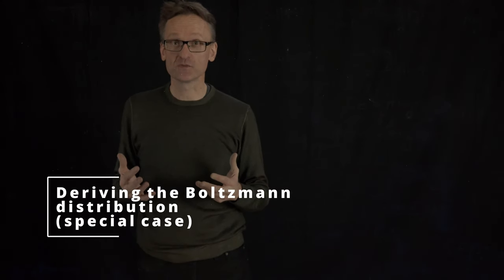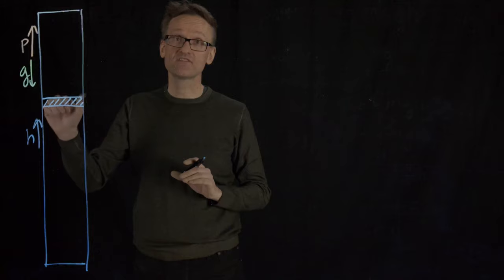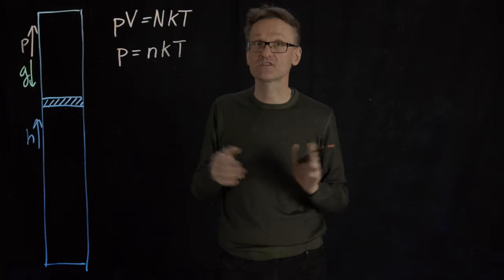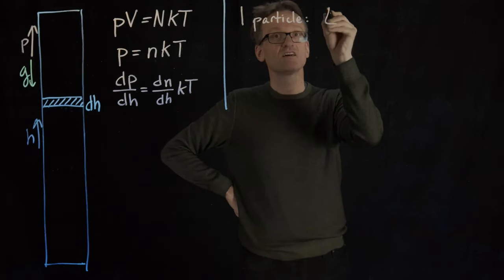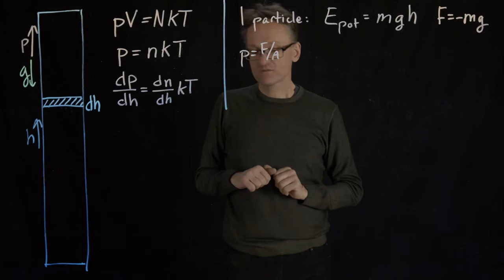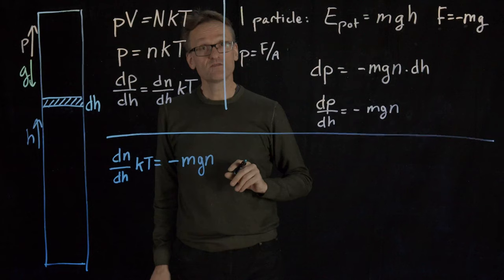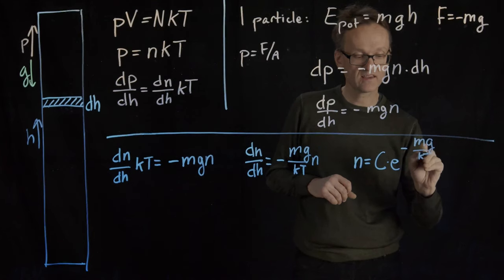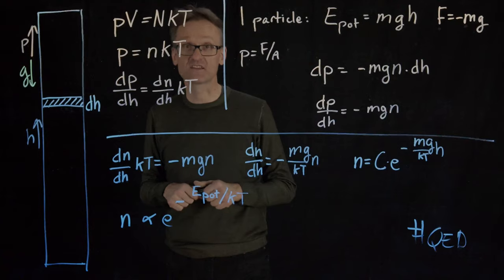Lecture 03, concept 04: Deriving the Boltzmann distribution (a special case)